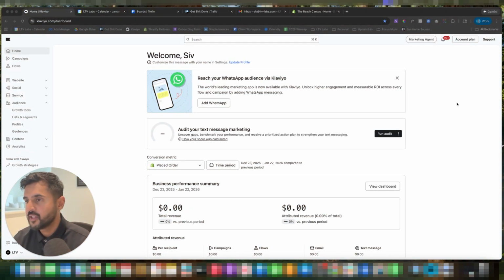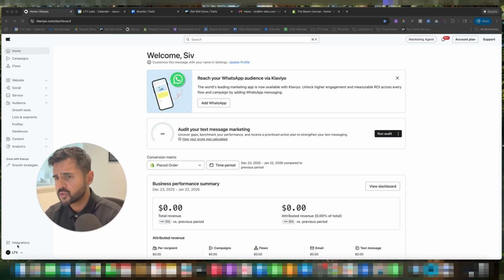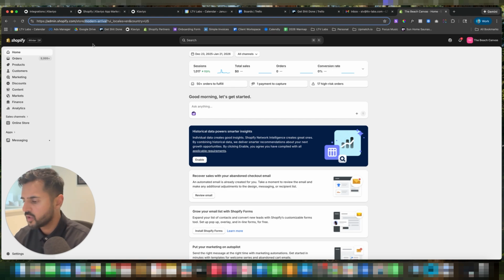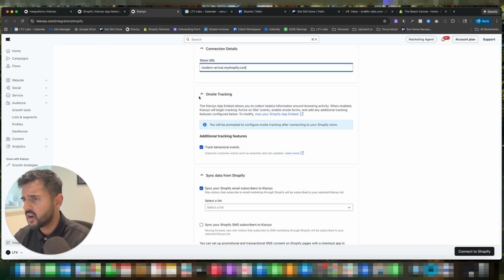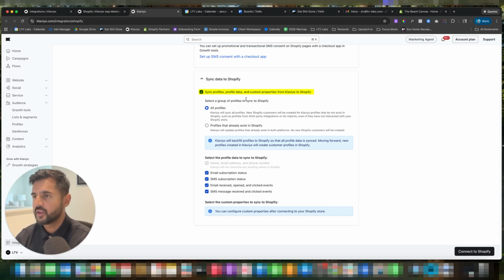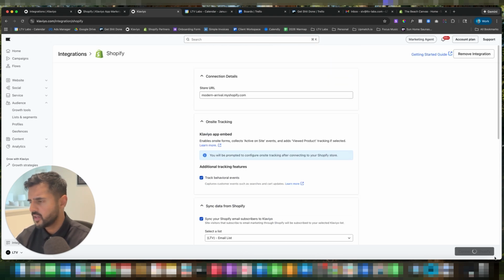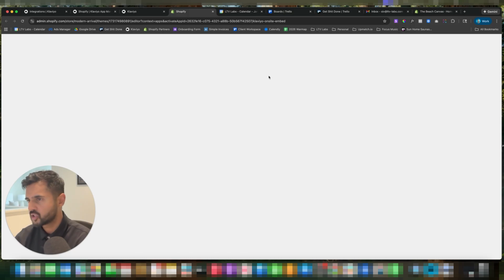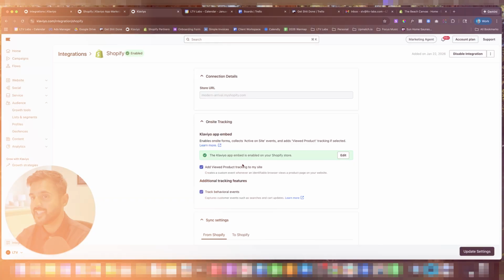How to Connect Klaviyo to Shopify 2026 Setup Guide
👇 GET ACCESS TO MY 126-PAGE EMAIL REVENUE PLAYBOOK

📞 Want help with your Klaviyo email marketing?

Book a free email strategy call and I'll map out exactly what your brand needs

In this video, I'm breaking down how to connect Klaviyo to Shopify the right way. You'll learn how to install and integrate Klaviyo with your Shopify store in under 5 minutes, how to verify your data is syncing correctly, and the post-setup checklist so you're ready to start making money from email.